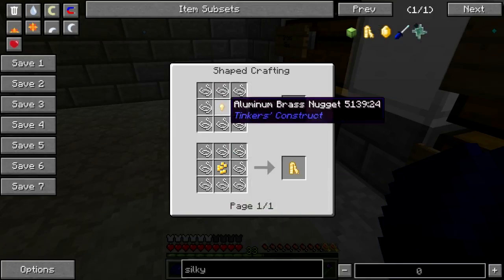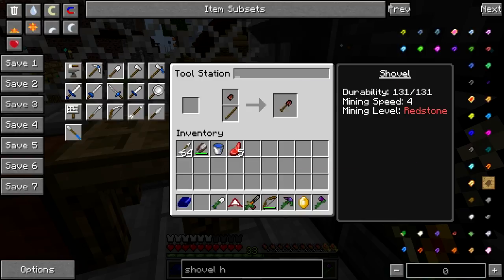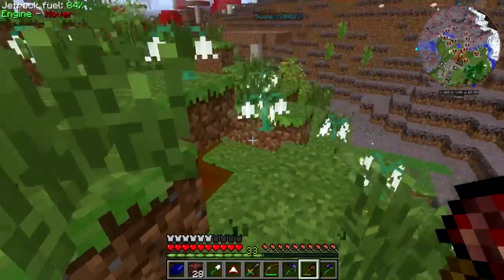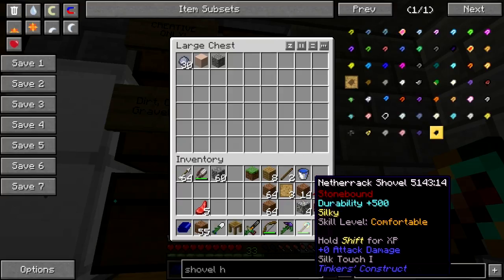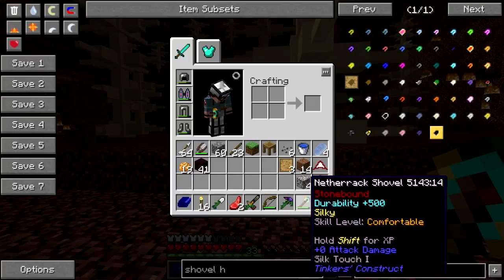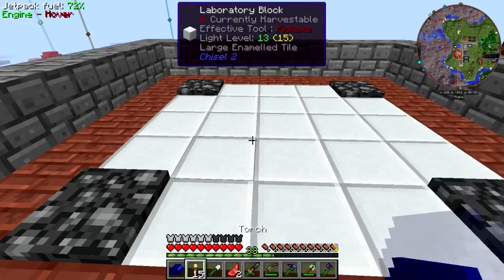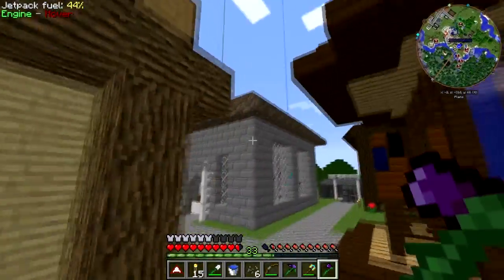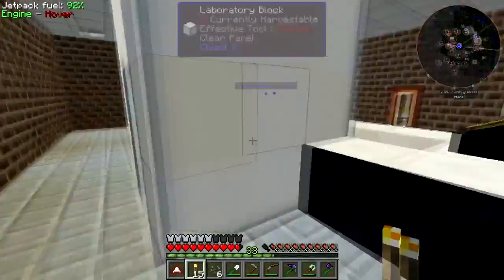Hermitcraft Modsauce 2 Survival Pt. 38: Nether Science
Let's go do some science in the Nether! But first, I have to level up and modify a special sciencing tool. ...okay it's a shovel.